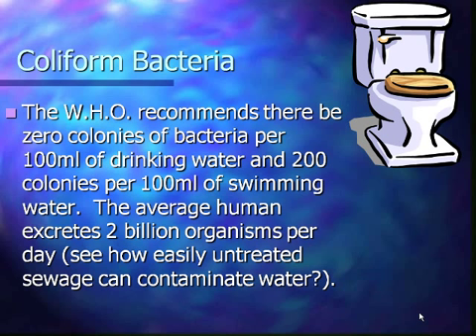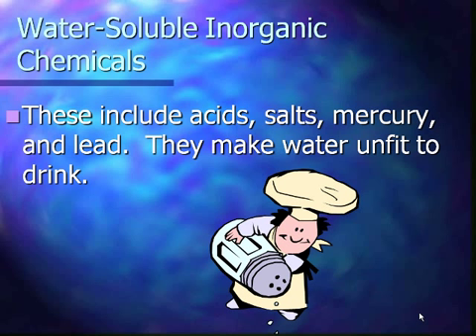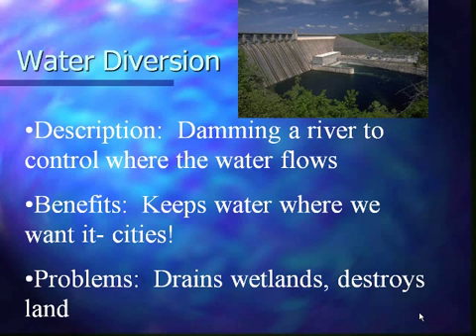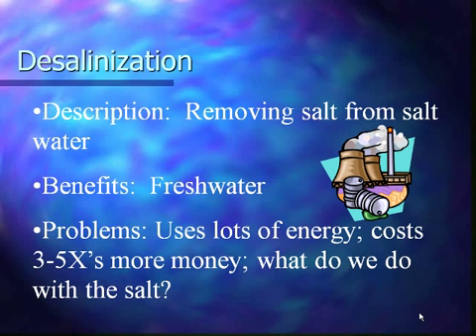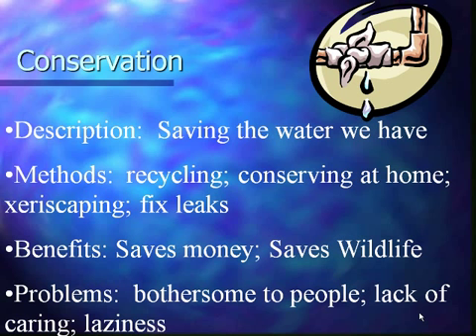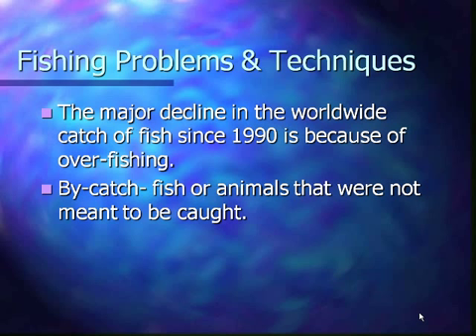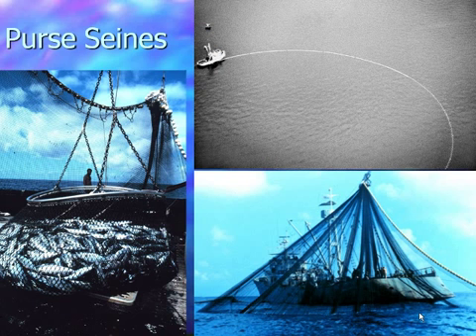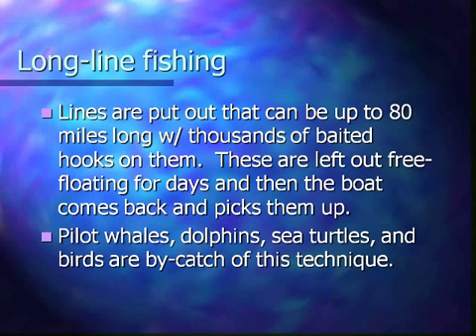aquatic ecology 3